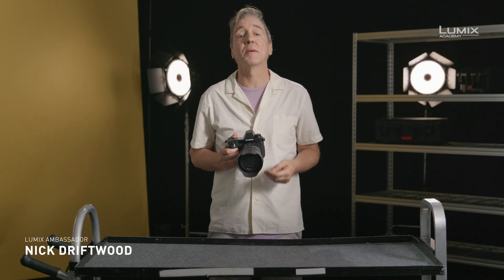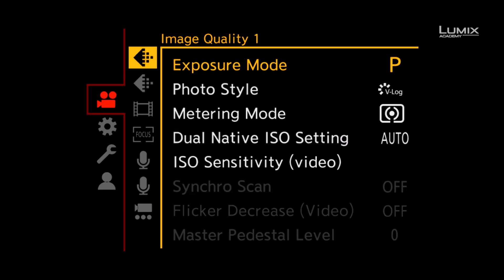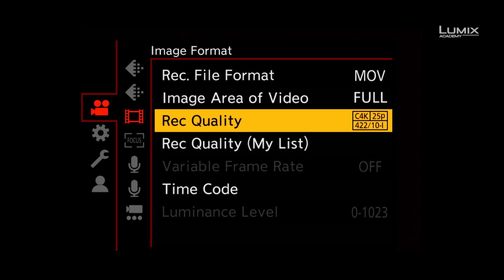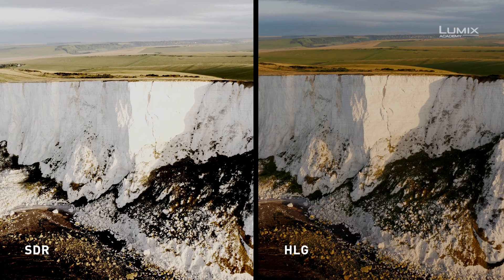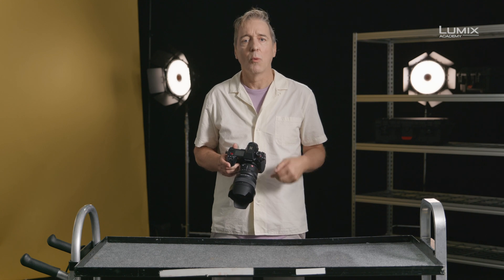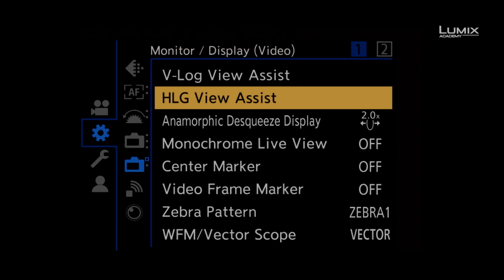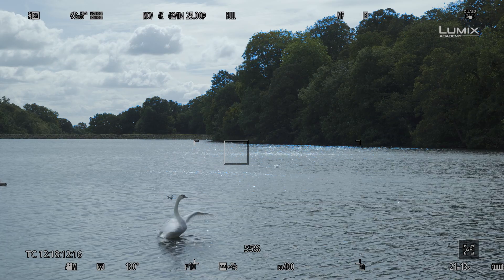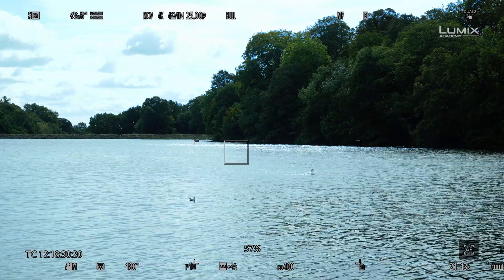Panasonic - LUMIX S series - DC-S1H - How to Use HLG in Production.